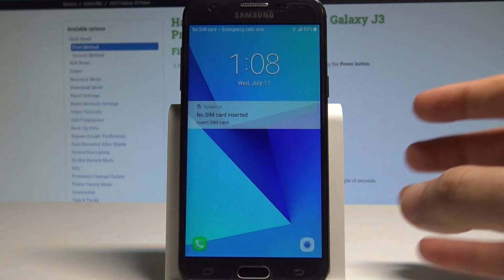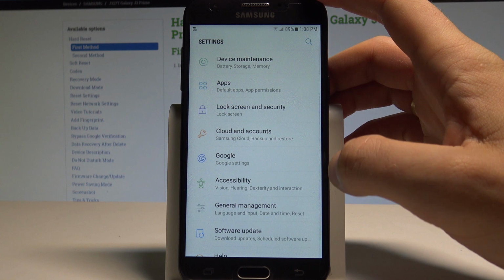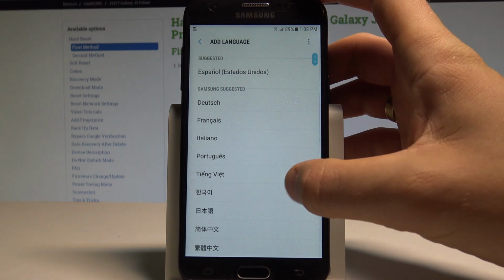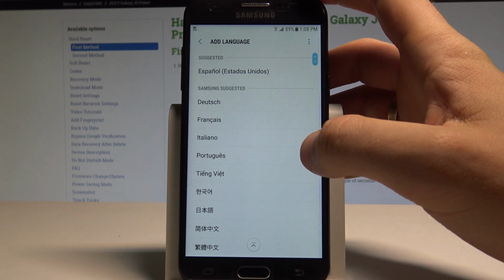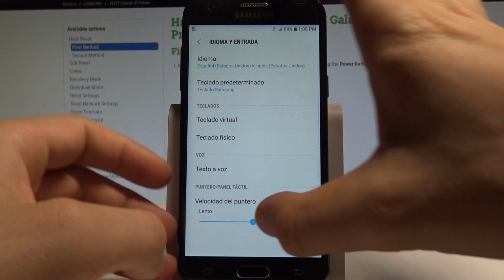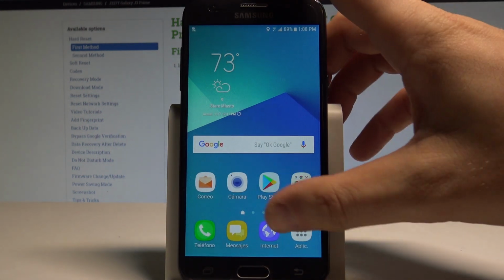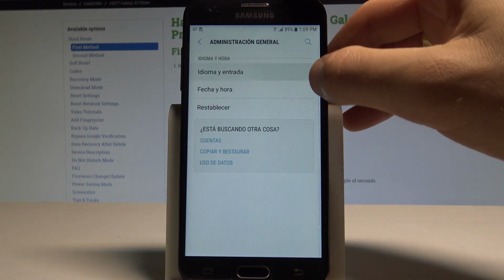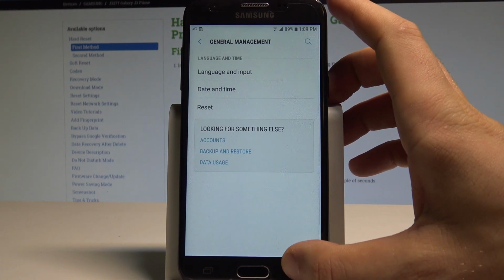How to Change Language in SAMSUNG Galaxy J3 Prime - Set Up Language |HardReset.Info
In this video you can check out how to easily change language on SAMSUNG Galaxy J3 Prime. Let's open the list of available system languages and choose your desire one.

How to set up language on SAMSUNG Galaxy J3 Prime? How to change language on SAMSUNG Galaxy J3 Prime? How to open the list of languages on SAMSUNG Galaxy J3 Prime? How to get access to language settings?